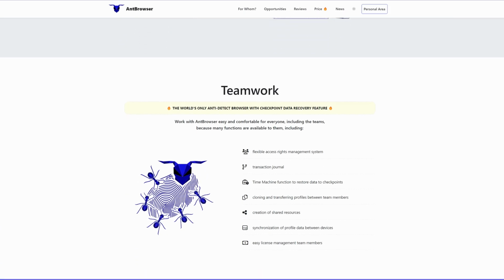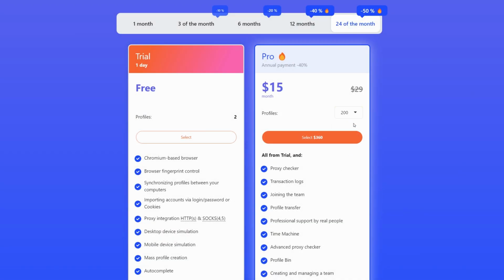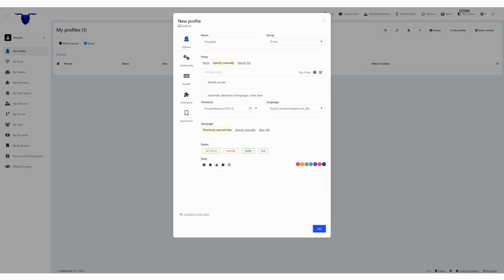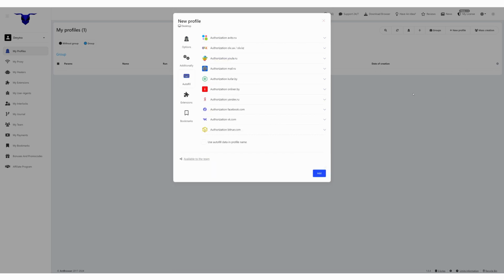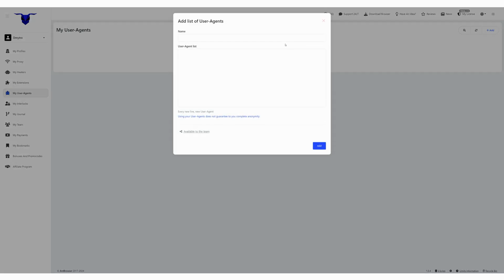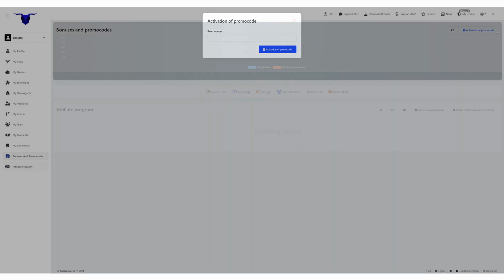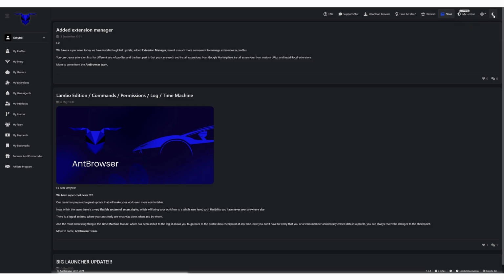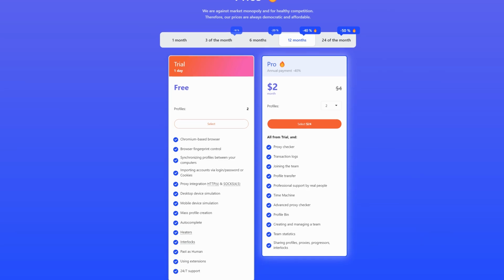AntBrowser Antidetect Browser Review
00:00 Introduction
00:14 What is AntBrowser
01:01 Rate plans
01:54 Browser interface
02:17 Create a profile
04:02 Proxies
04:15 Heaters
04:24 Extensions
04:29 My user agents
04:37 Interlocks
04:52 Journal
05:01 My team
05:13 Payments
05:18 Bookmarks
05:23 Bonuses and promo codes
05:30 Affiliate program
05:39 Information and customization
06:53 Conclusion